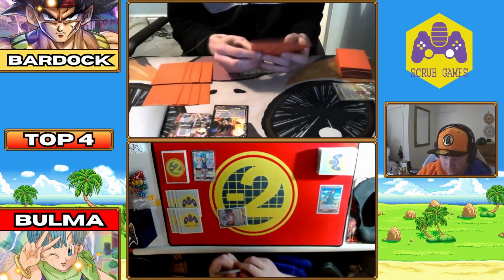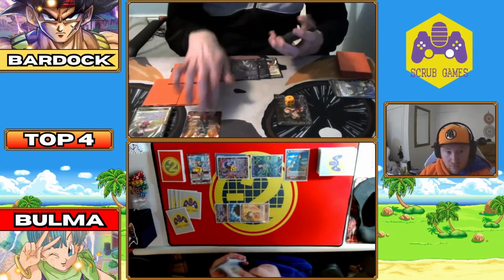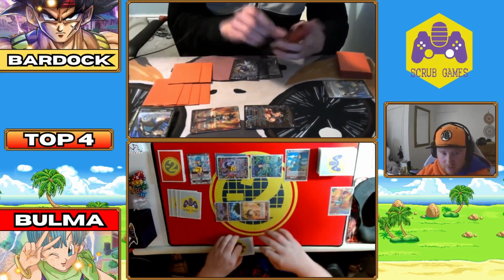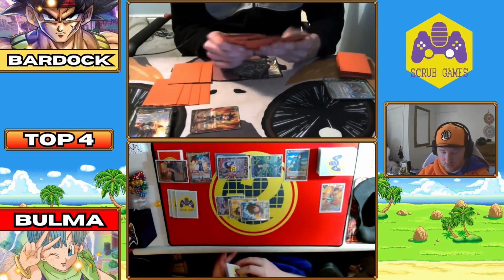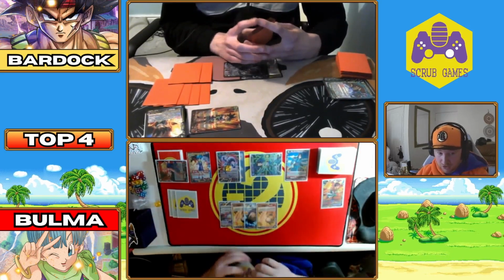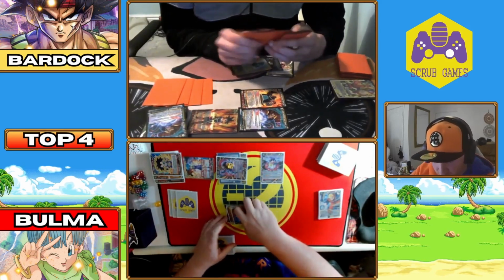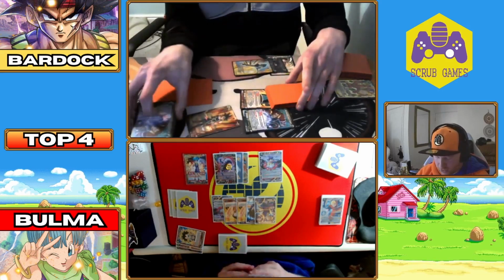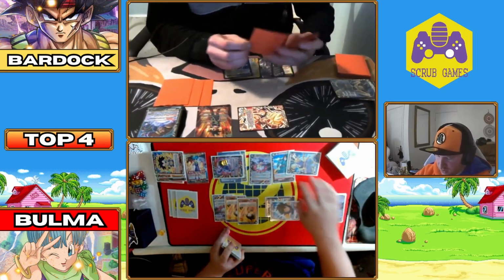ScrubGames DBS Masters League Season 3 - Top 4/Game 2 Vs Porg88 [DBSCG]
Presenting Game 2 of my 2nd round in the 2nd Stage from the ScrubGames DBS Masters League 3rd Season. This is part of the Knockout Stage with me piloting my Bulma deck against Porg88 & his Yellow Bardock deck.

If you enjoy the content, you can help support it by shopping with Firestorm Games